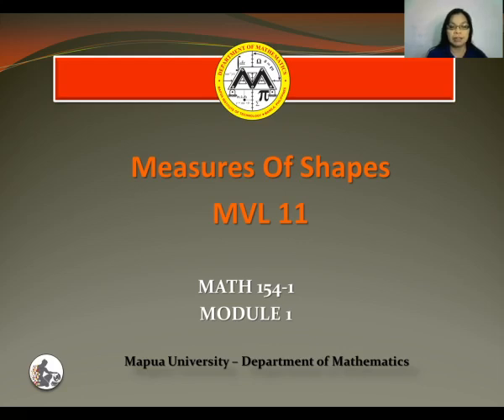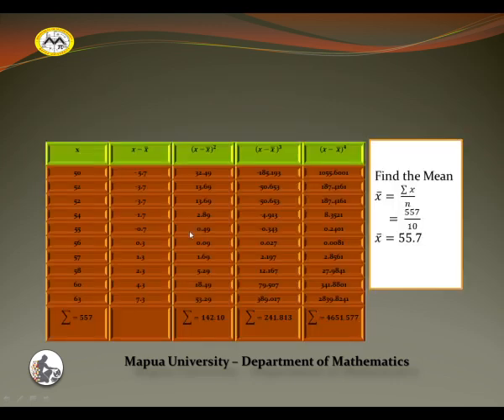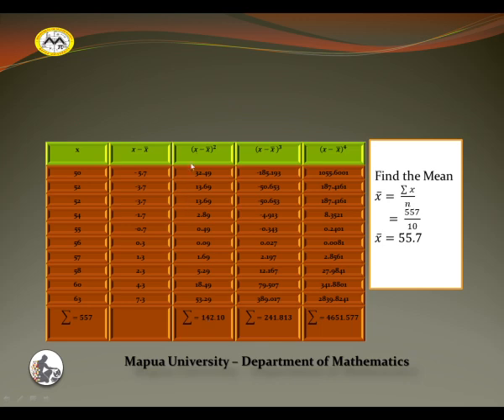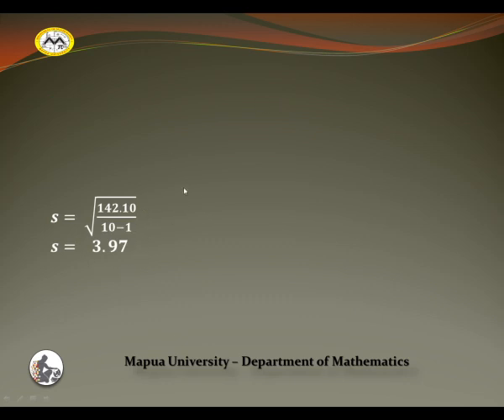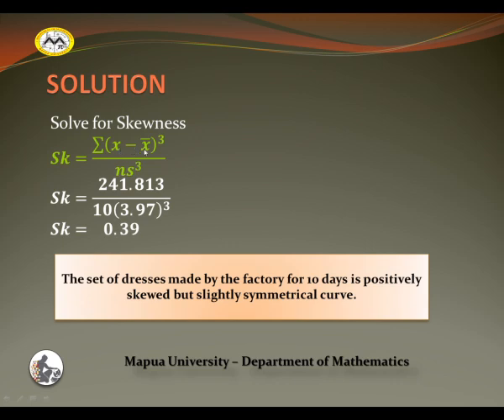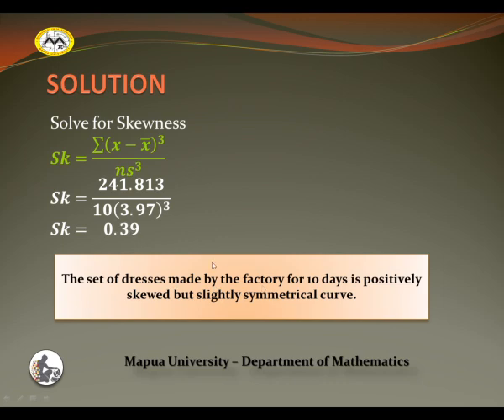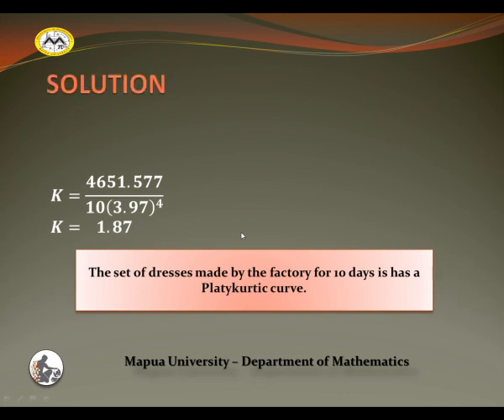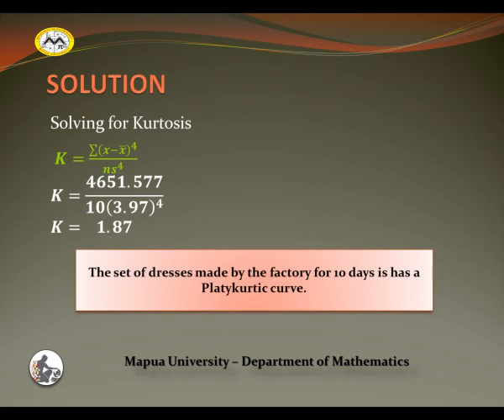MEASURES OF SHAPES EXAMPLE